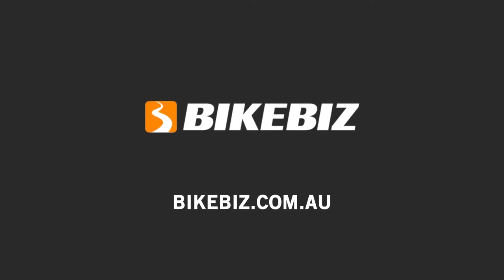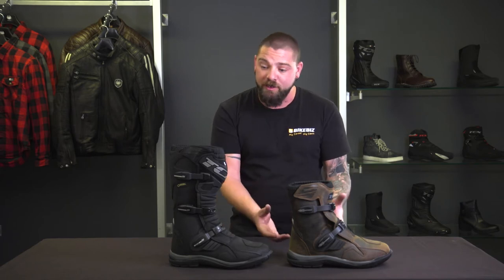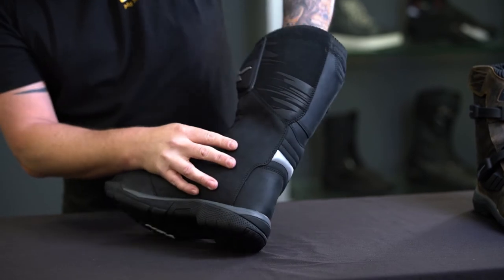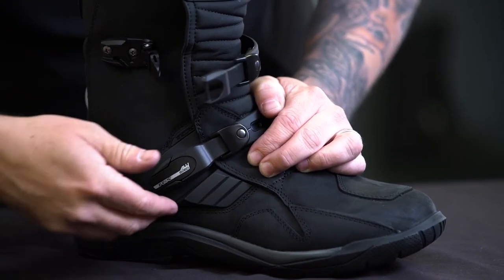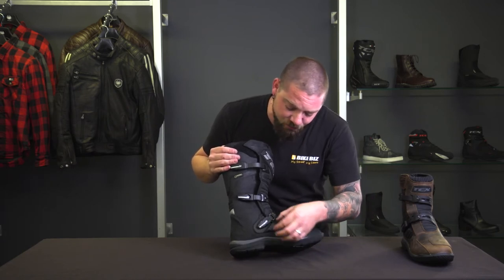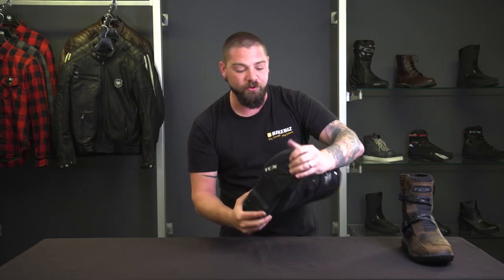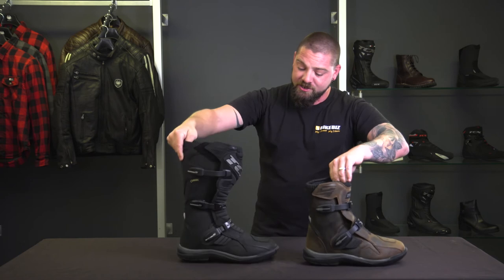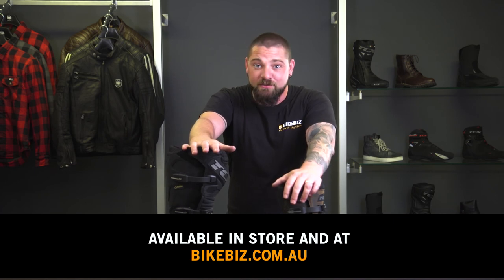TCX Baja Motorcycle Boots Review | Bikebiz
TCX Baja Motorcycle Boots Review